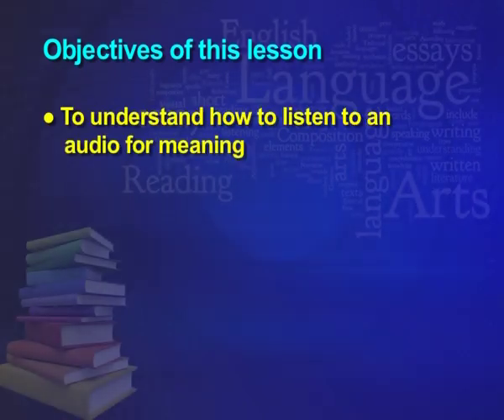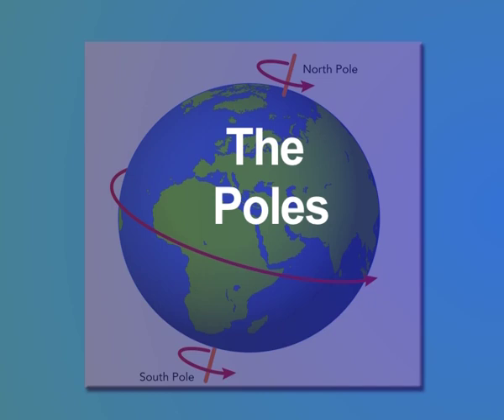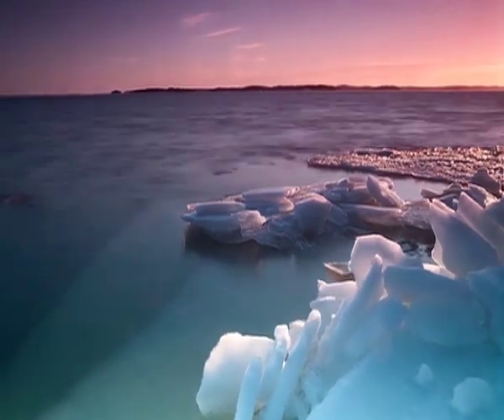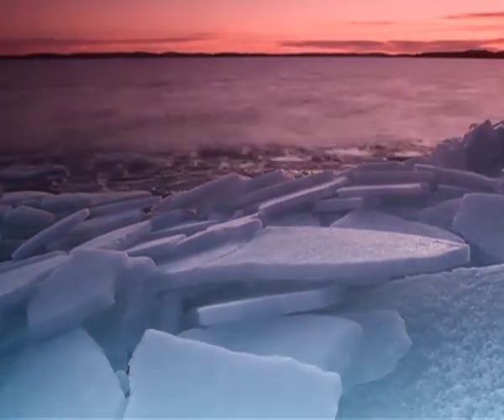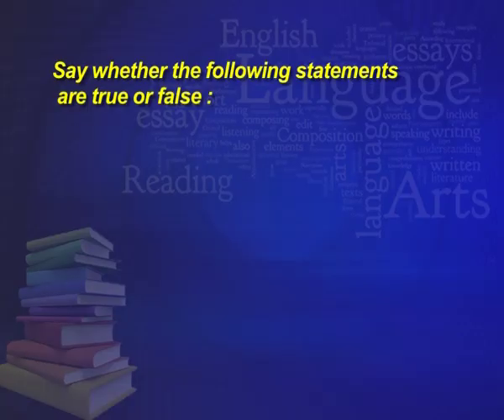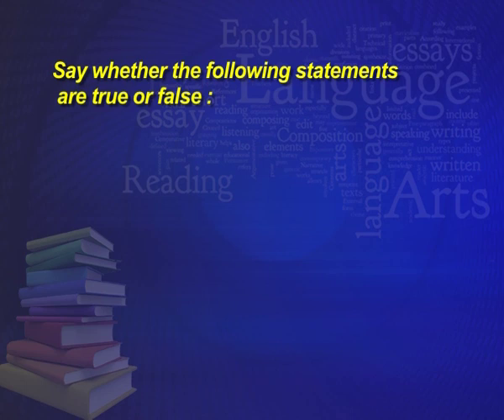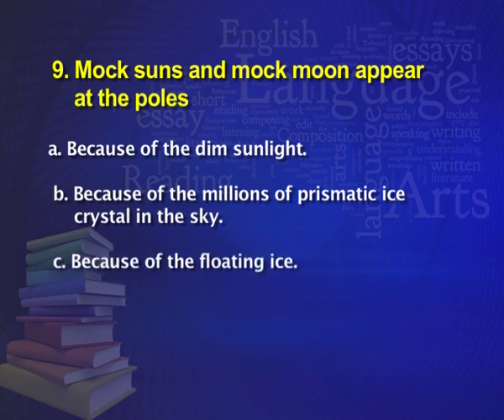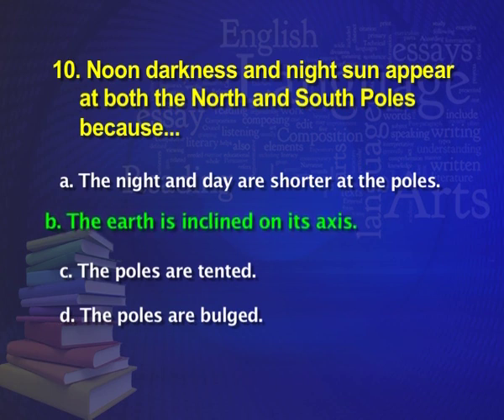Listening Lesson 2 English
This is a video lesson on listening  for learners of English at the secondary stage